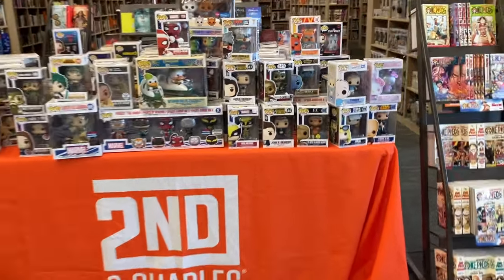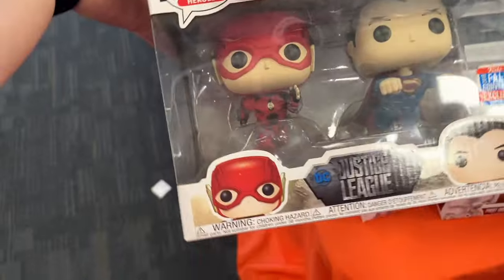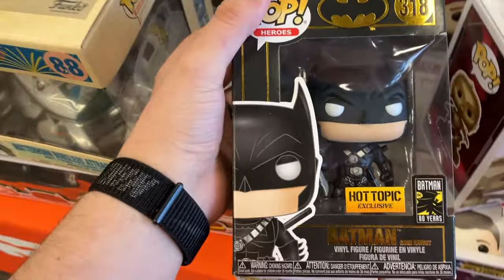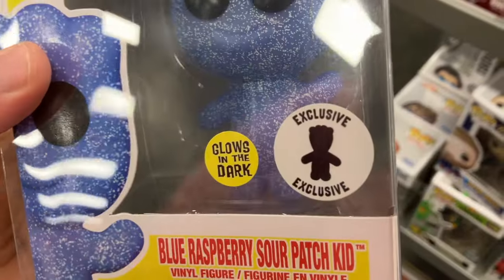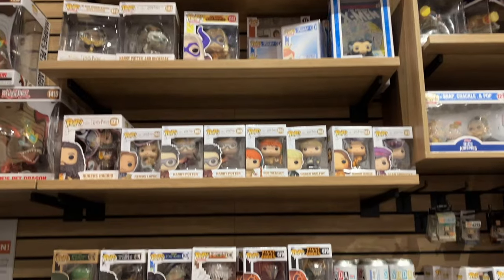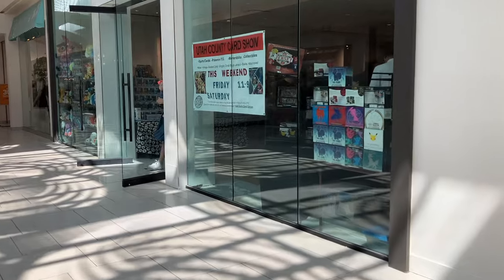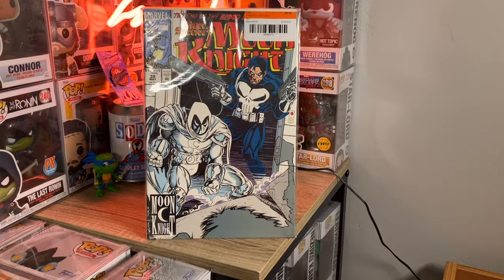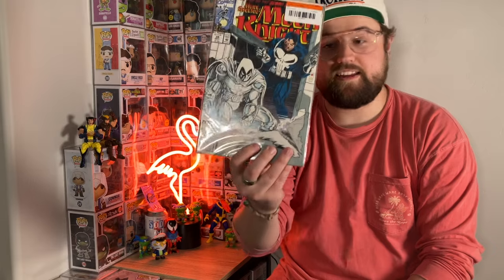I ACCIDENTALLY Found A Collector's Event?! (Funko Pop Hunt, Funko Pop Grails)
This was a casual, normal Funko Pop hunt until I randomly found a COLLECTOR'S EVENT in the mall?! I saw Funko Pop Grails, Funko Pop Chases, Vaulted Funko Pops, and I even bought a couple for myself, including one out of box Funko Pop!

1,2,3, Funk by Bachelor of Hearts
Distributed by @NewRetroWave